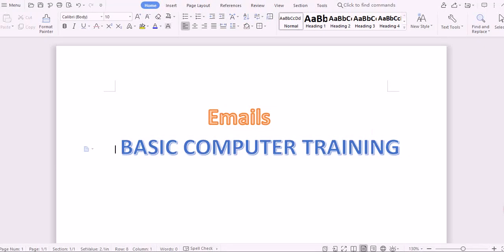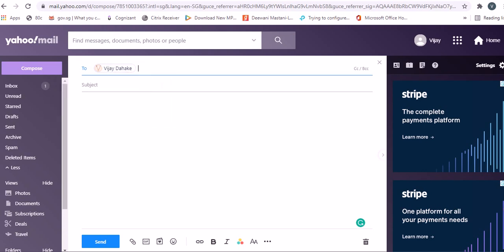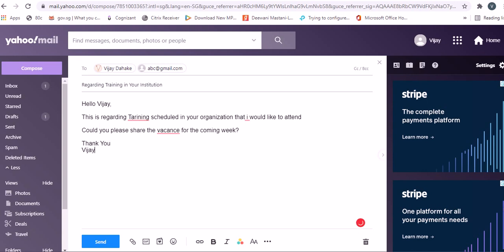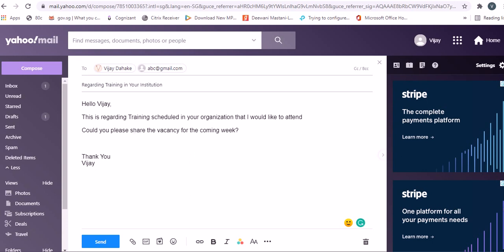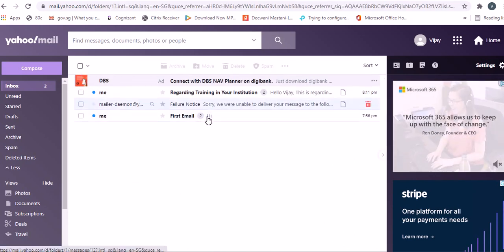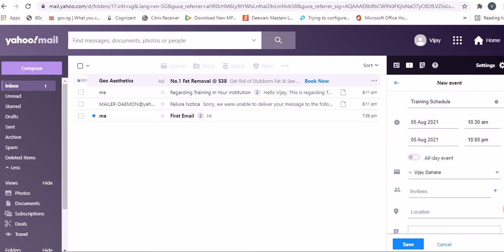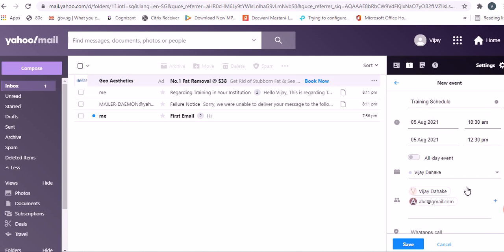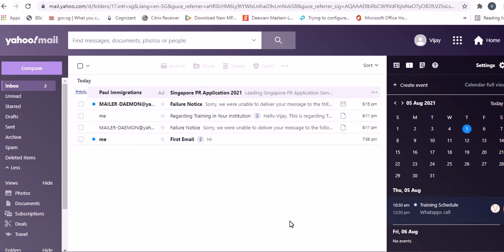EMAILs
Yahoo Email Demo